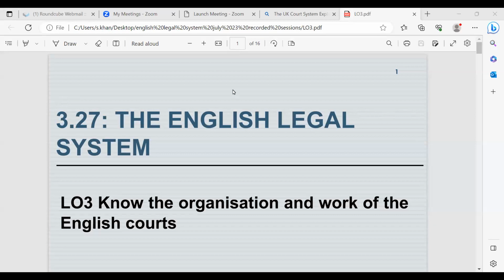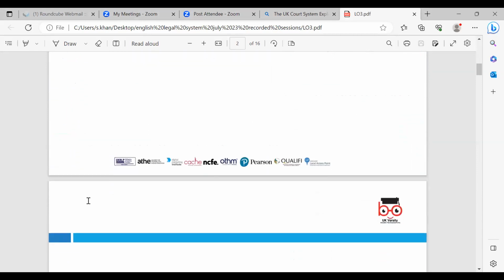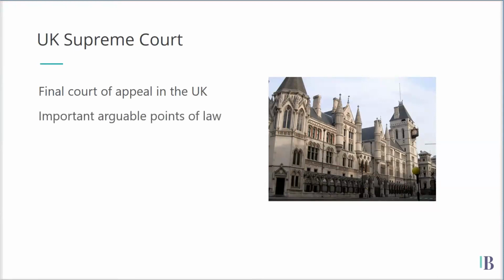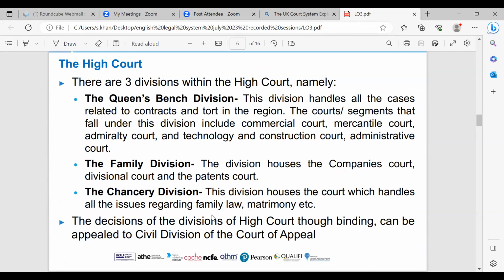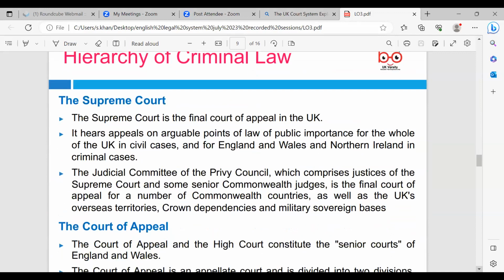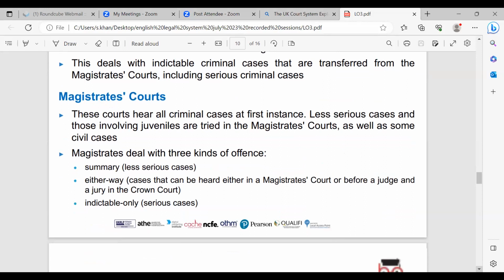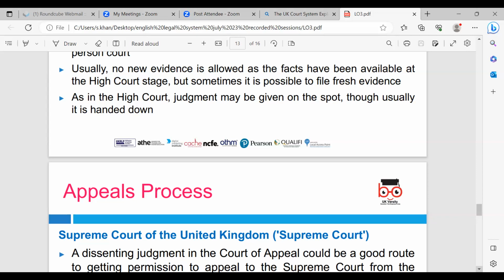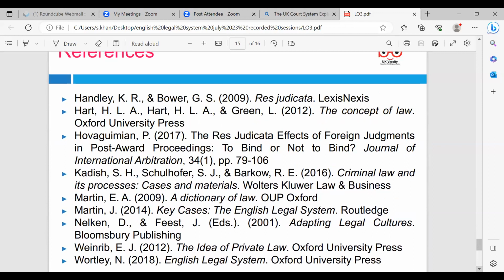English Legal System - Learning Outcome 3 - new recording july 2023